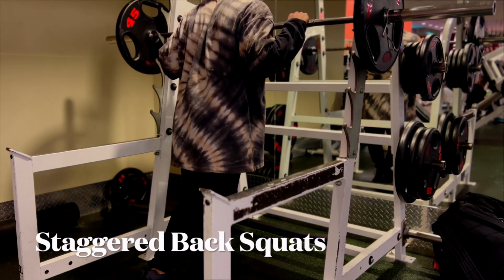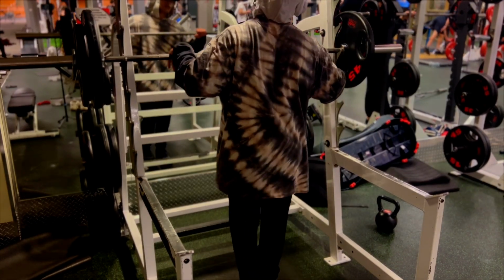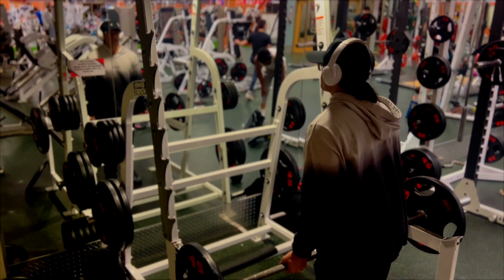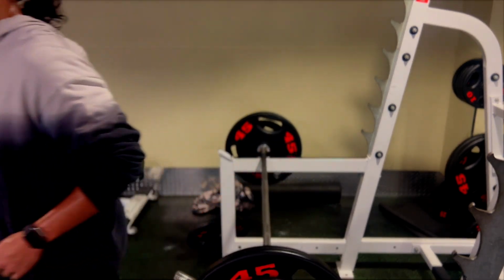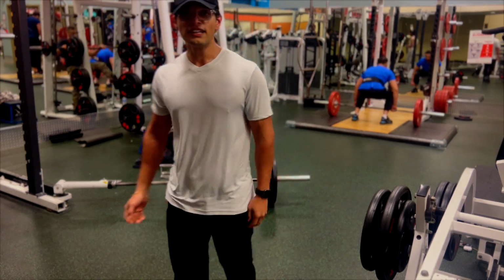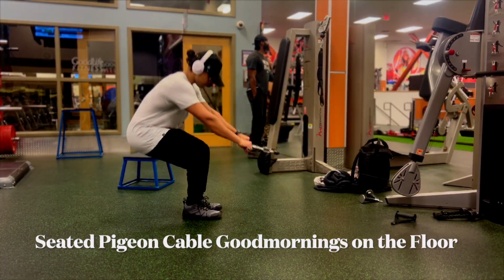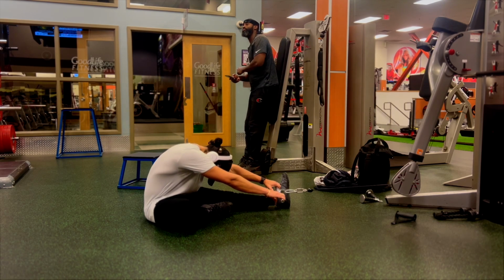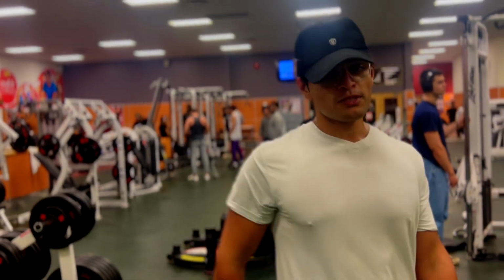Ep. 25 - Leg Day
Timestamps
00:00 Intro
00:41 Staggered Back Squats
07:33 Staggered Zercher Lifts
11:34 Landmine Goblet Squats on Toes
15:51 Seated Cable Goodmornings
19:46 Pigeon Cable Goodmornings
23:17 HIIT Sled and Suitcase Deadlift Circuit
25:18 Abs